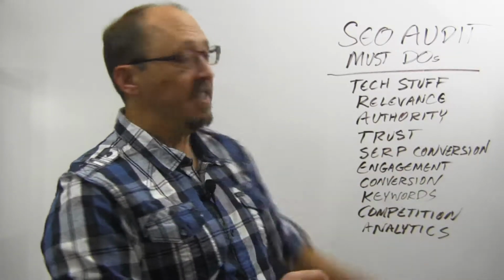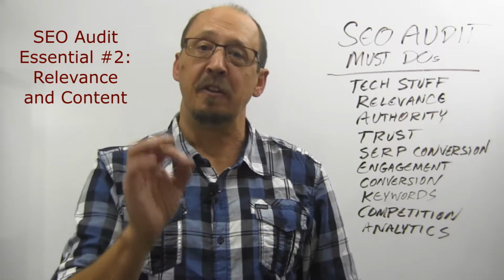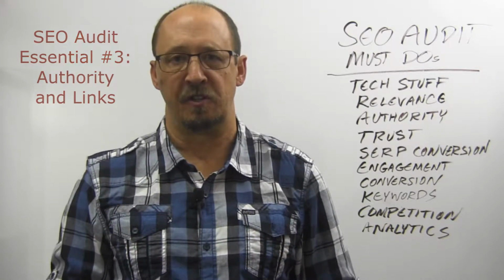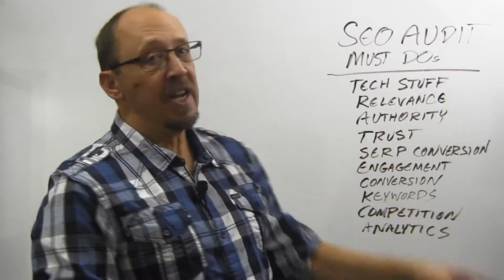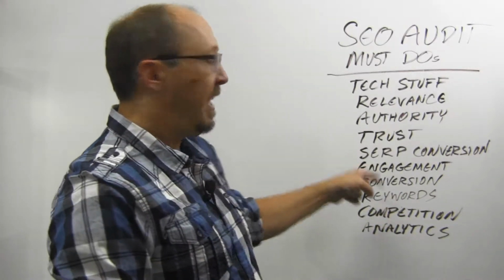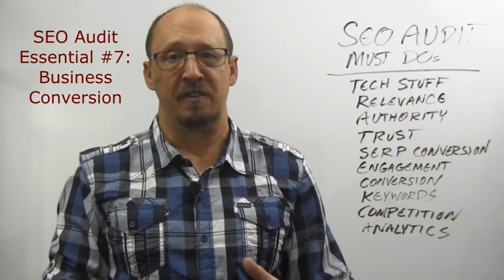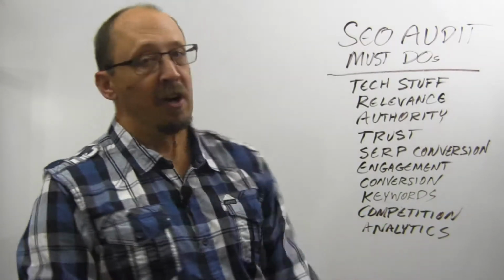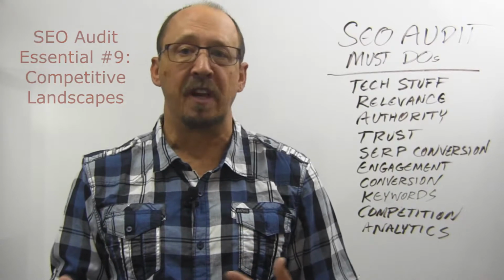SEO Audit Essentials - The Top 10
An SEO Audit is the crucial first step in optimizing a website for best performance in search.  What should an SEO Audit include?  SEO Trainer and consultant Ross Barefoot examines the 10 essential areas that any professional technical search audit should delve into.

Finally, if you want the full blog post on this topic, here's that too